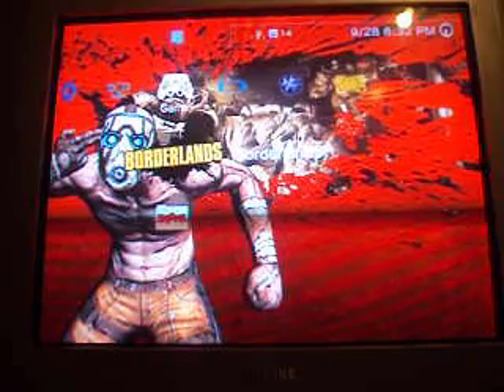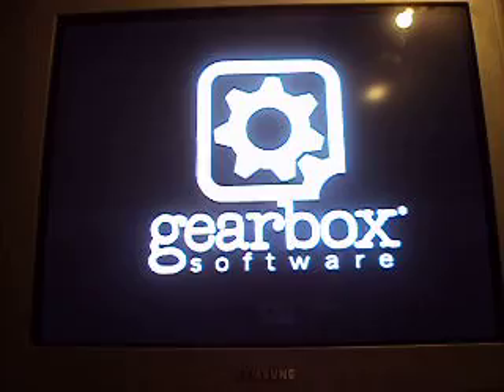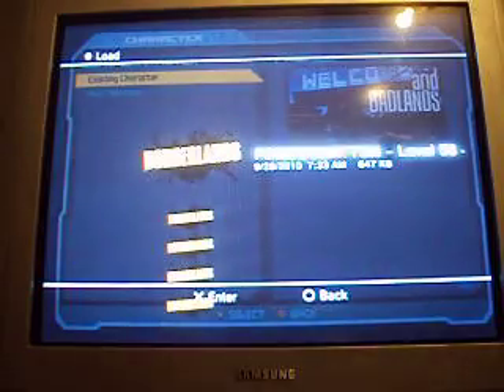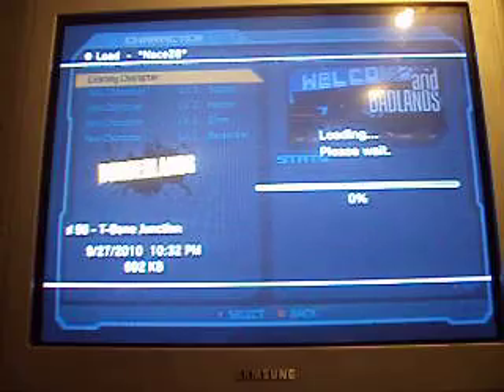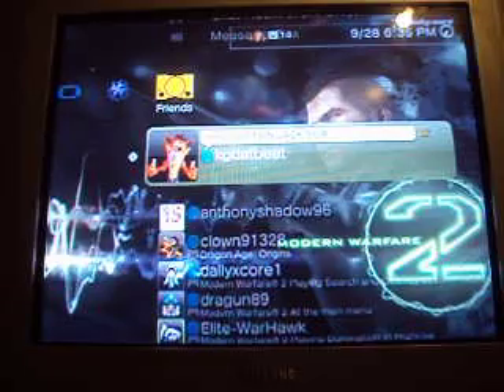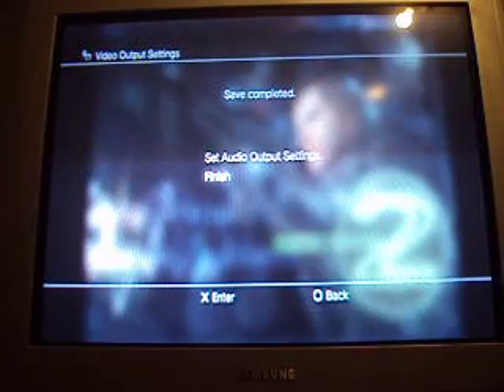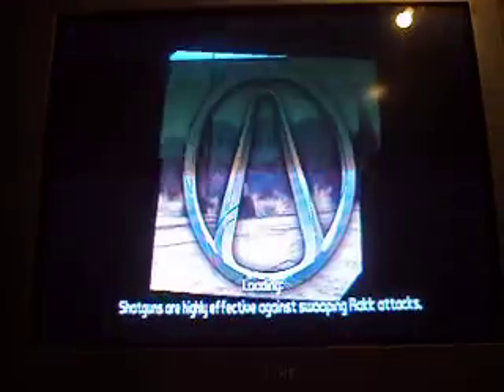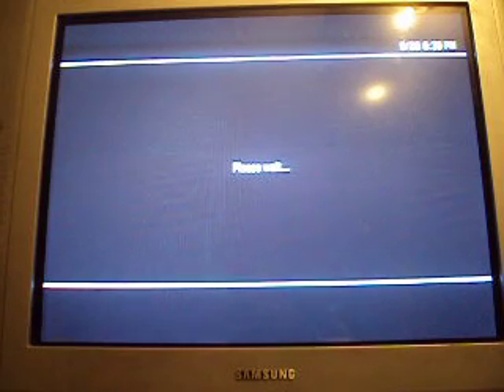how to change split screen on borderlands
how to change split screen view